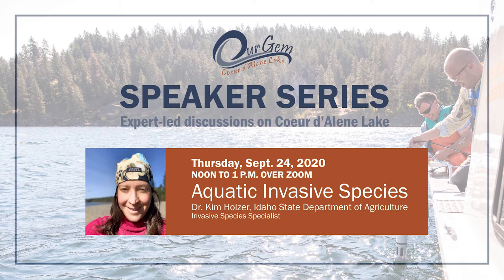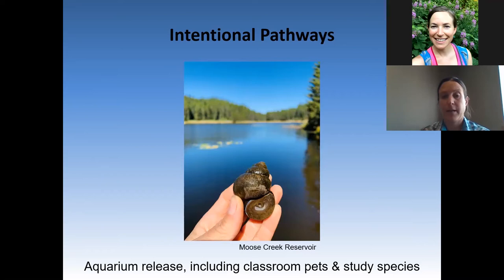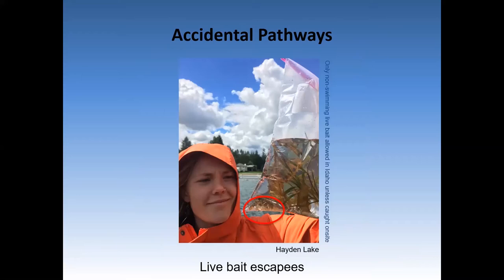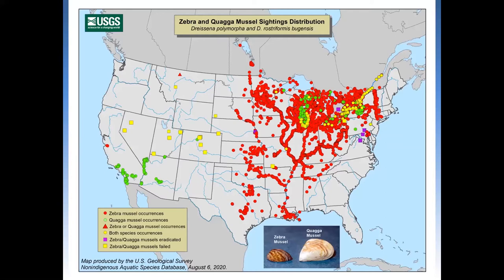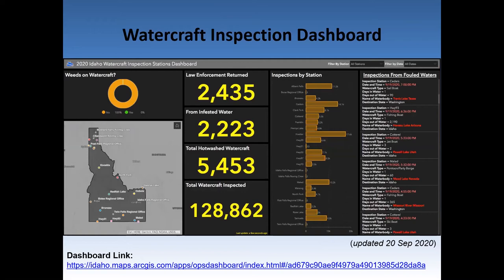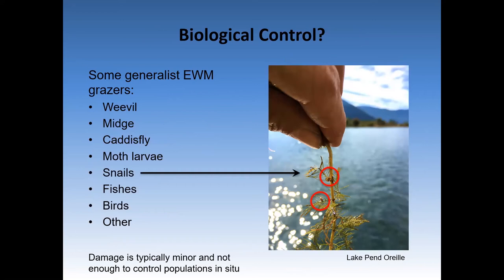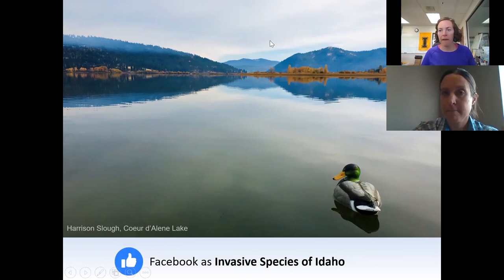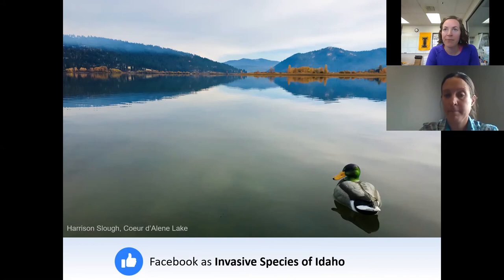Our Gem Speaker Series: Aquatic Invasive Species with with Dr. Kim Holzer, Idaho State Dept. of Ag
In this session of the Our Gem Speaker Series from Sept. 24, 2020, Dr. Kim Holzer with the Idaho State Department of Agriculture discusses aquatic invasive species.